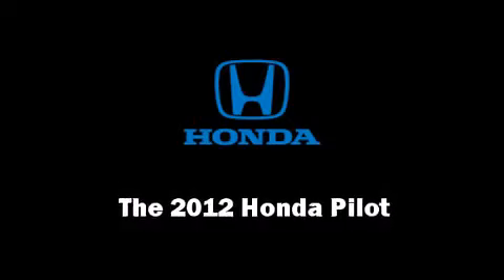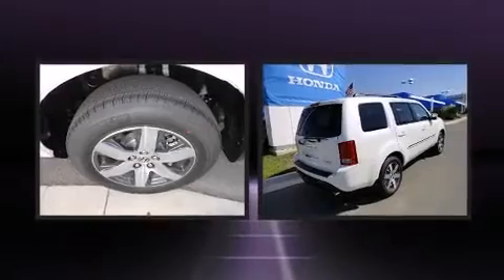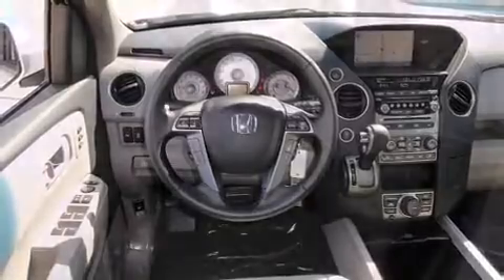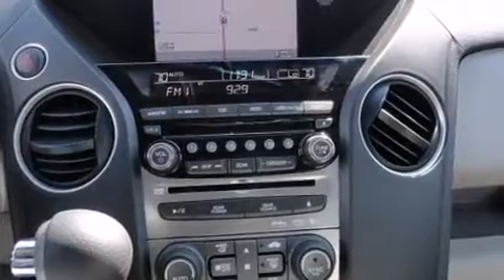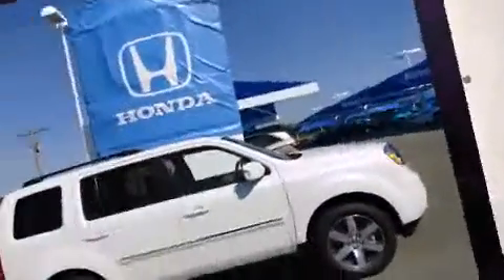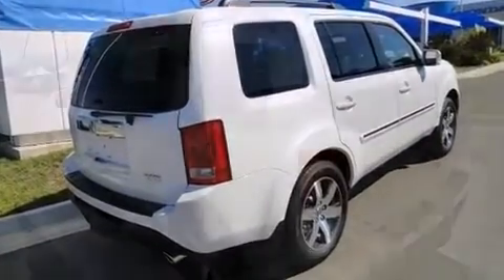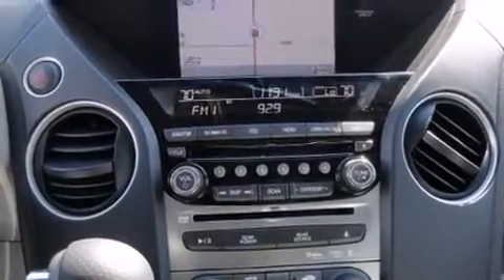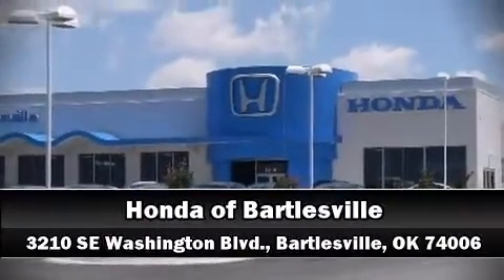2012 Honda Pilot Touring w/RES/Nav 4WD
Discerning drivers will appreciate the 2012 Honda Pilot. A 3.5 liter V-6 engine pairs with a sophisticated 5 speed automatic transmission, providing a smooth and predictable driving experience. Four wheel drive allows you to go places you've only imagined. Honda infused the interior with top shelf amenities, such as: power trunk closing assist, speed sensitive wipers, tilt and telescoping steering wheel, turn signal indicator mirrors, skid plates, a trailer hitch, and the power moon roof opens up the cabin to the natural environment. Features such as automatic climate control and leather upholstery prove that economical transportation does not need to be sparsely equipped. Back seat passengers will appreciate the rear audio controls, allowing them to make easy adjustments to the stereo system. Third row seats expand the maximum passenger capacity to 8. Premium sound drives 10 speakers, providing you and your passengers a sensational audio experience. Rear LCD monitors provide entertainment that your passengers will appreciate no matter how far the drive. Honda also prioritized safety and security with features such as: head curtain airbags, front SIDE impact airbags, traction control, brake assist, anti-whiplash front head restraints, ignition disabling, and 4 wheel disc brakes with ABS. Various mechanical systems are monitored by electronic stability control, keeping you on your intended path. Our sales staff will help you find the vehicle that you've been searching for. We'd be happy to answer any questions that you may have. Come on in and take a test drive!